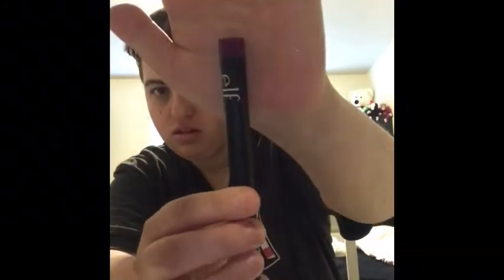ELF Lip swatches + reviews part 1